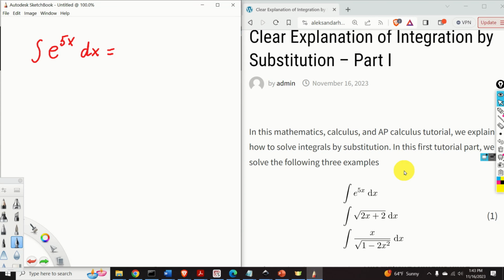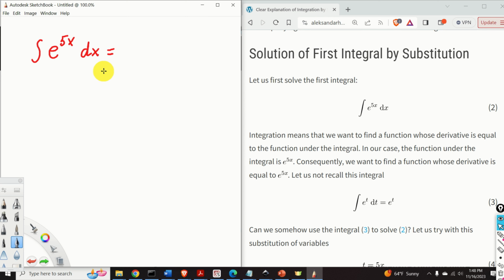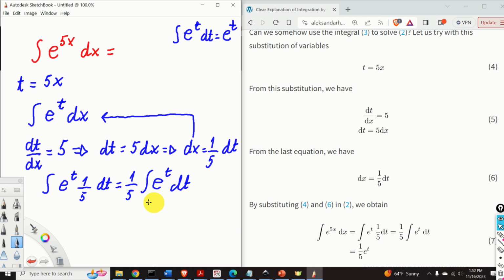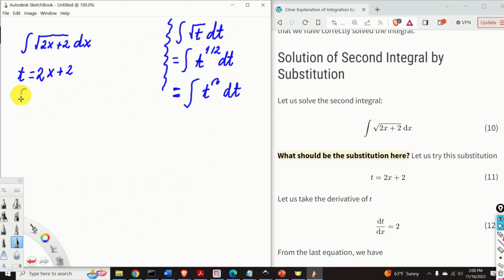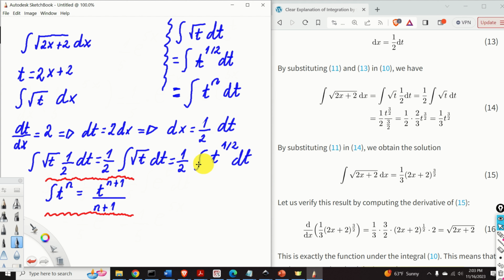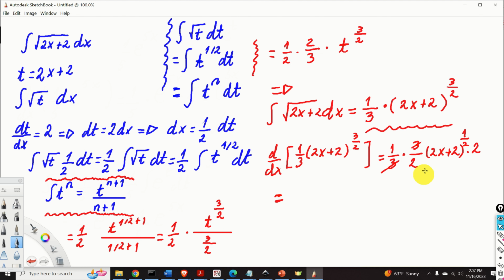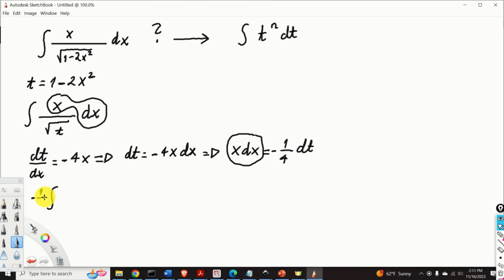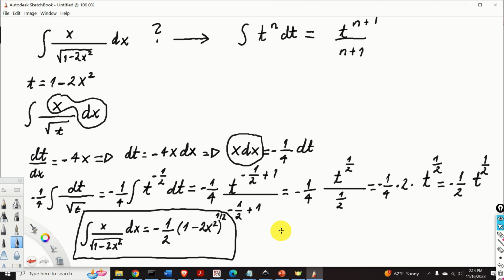Integration by Substitution - PART I - Calculus and Mathematics Tutorial (AP Calculus)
In this mathematics, calculus, and AP calculus tutorial, we explain how to solve integrals by substitution. In this first tutorial part, we solve the integrals involving rational, exponential, and functions involving powers of real variables.
We first solve these examples in order for students to obtain an intuitive understanding of integration by substitution. In the second part of this tutorial, given here, we explain a general approach for solving integrals by substitution and we solve more complex examples.